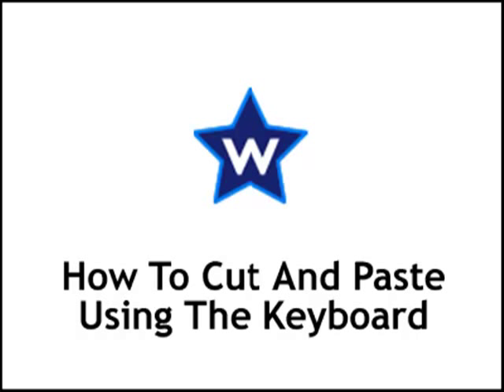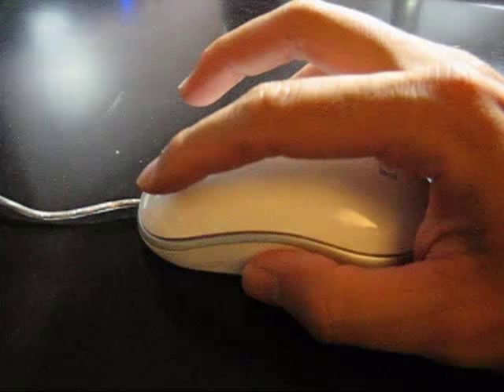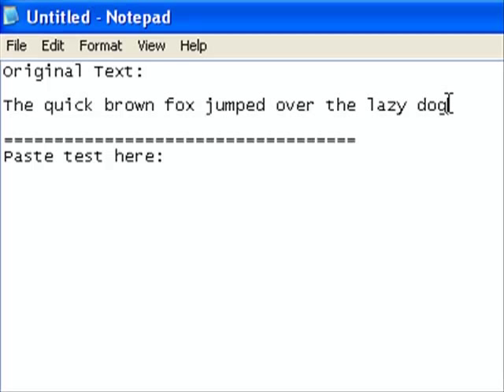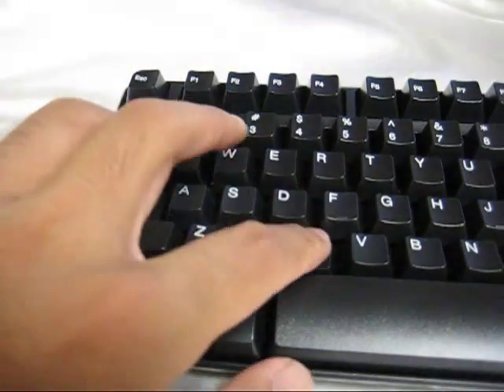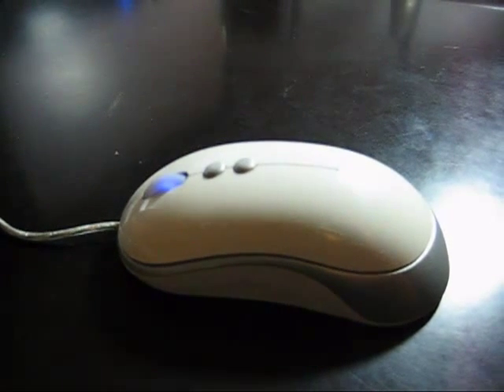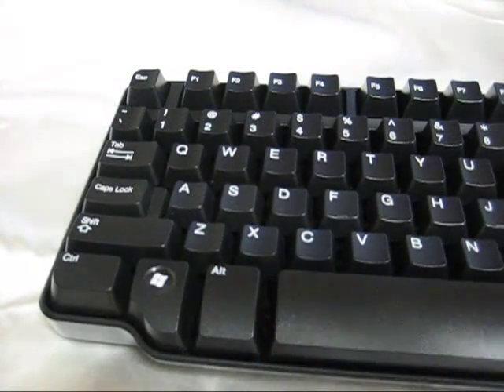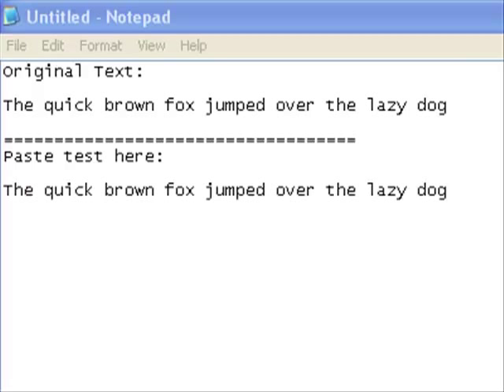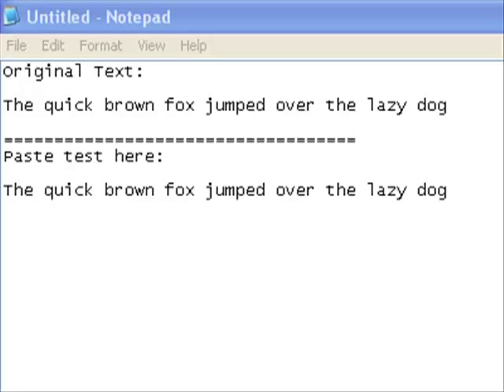How to copy and paste in Windows using your keyboard and mouse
Learn how to copy and paste in Windows.